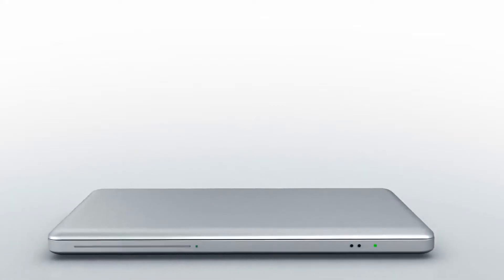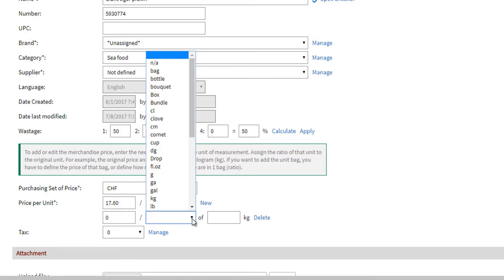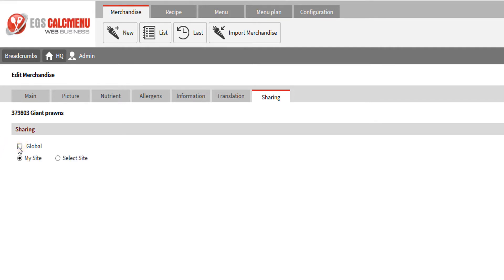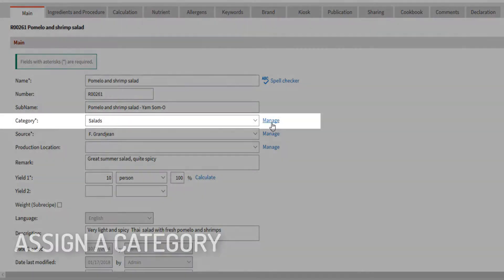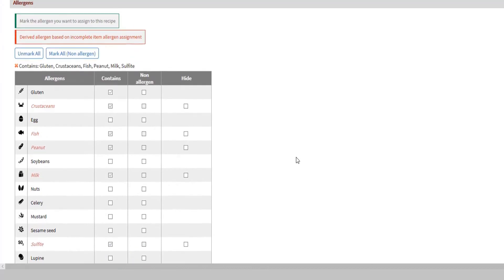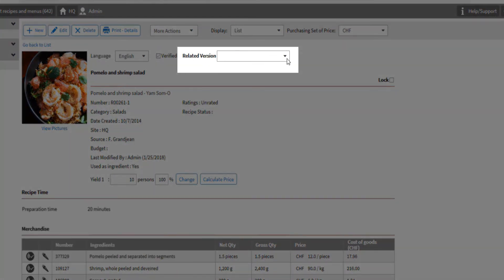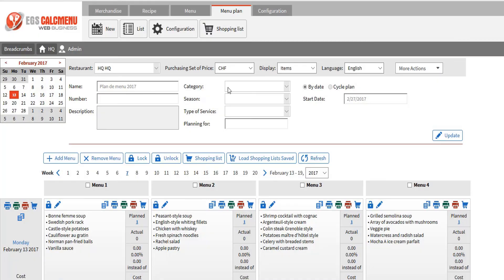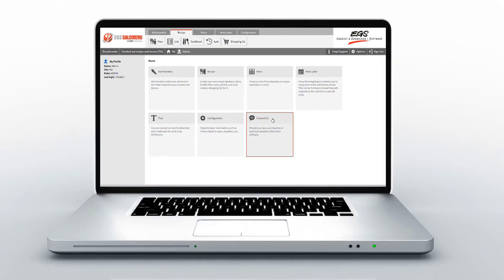EGS CALCMENU Web Demo Video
Here's a preview of how EGS CALCMENU Web 8.0 works.